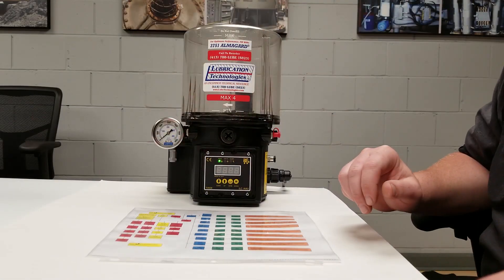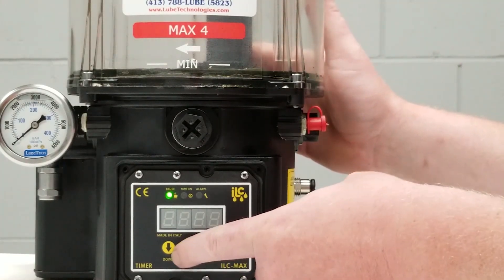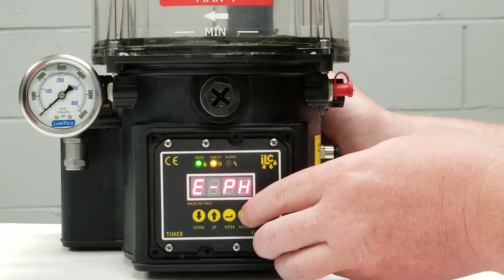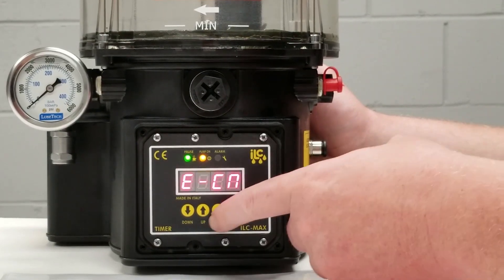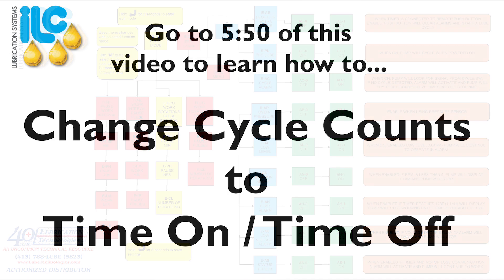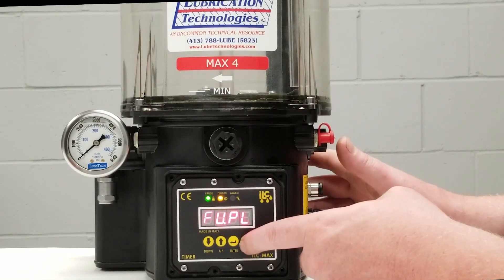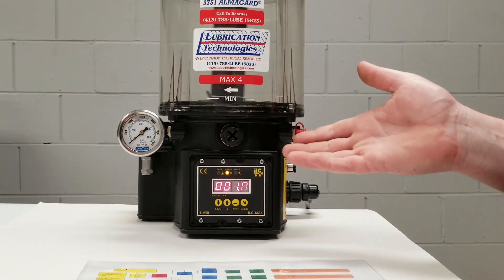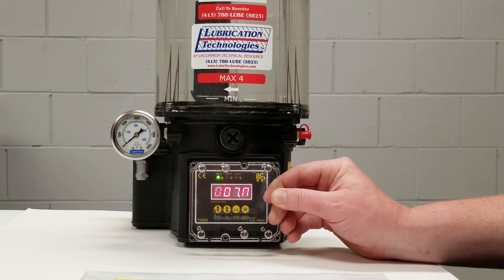ILC Timer Setting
ILC AUTOMATIC LUBRICATION SYSTEMS

Series Progressive Lubrication Systems

The correct amount of lubricant at the correct time

Lubrication Technologies, Inc. partners with the most respected brands in the industry to ensure that our customers have access to the lubrication dispensing system that best fits the requirements of each application. We offer automatic lubrication systems, also referred to as automatic grease lubrication systems or auto lube systems, for wheel loaders, auto lube systems for heavy equipment, auto lube systems for trucks, and components for all manufacturing, transportation, maintenance, and industrial applications. Complete systems and individual components available.

We have designed and installed systems for power plants, paper mills, CNC machines, packaging facilities, food processing equipment, heavy equipment, trucks, and many other applications, both large and small.

The series progressive lubrication systems (automatic lubrication systems, centralized lubrication systems) meter oil or grease (up to NLGI 2) via distribution blocks (divider valves) to lubricate the friction points of the machines. Each divider valve can serve between 3 and 24 outlets with accurate discharge to each point. The distribution system is reliable and can be monitored by an electrical switch on the primary divider, as well as visual observation of an indicator pin.

Pumps are available in 12/24 VDC, 115/230VAC, or pneumatic or hydraulically powered. We offer Integrated controllers, separate controllers as well as customized controls utilizing PLC’s, HMI’s, zoned operation and real time monitoring.

Lubrication Technologies, Inc. is the exclusive North American Distributor for ILC.

ILC is renowned worldwide for its centralized grease and oil automatic lubrication systems. Its modern factory is located in at Gorla Minore (Va) – Italy.